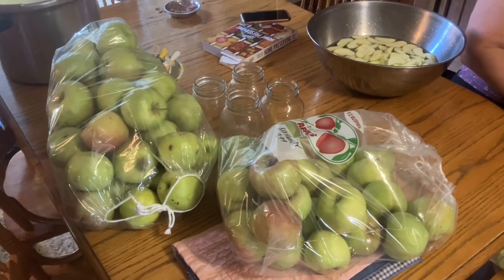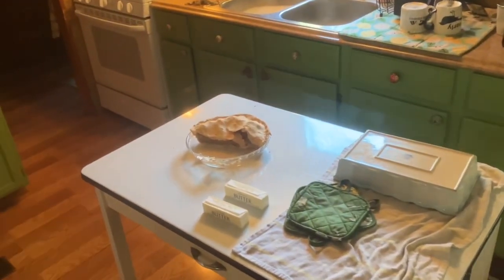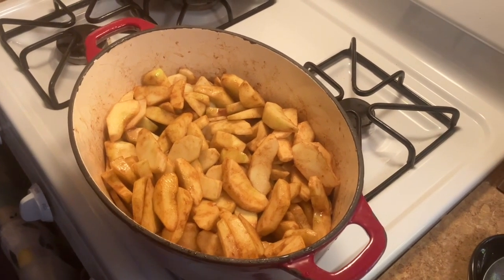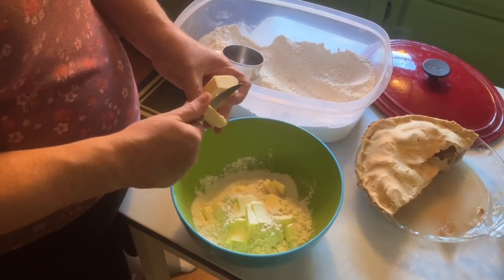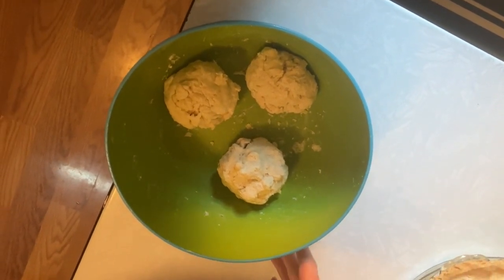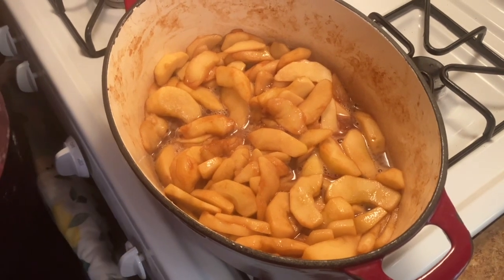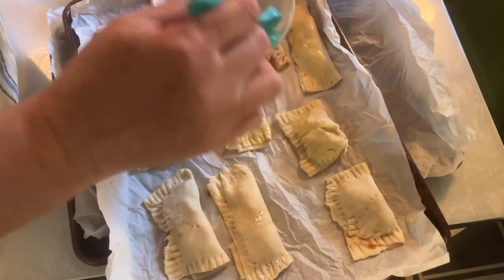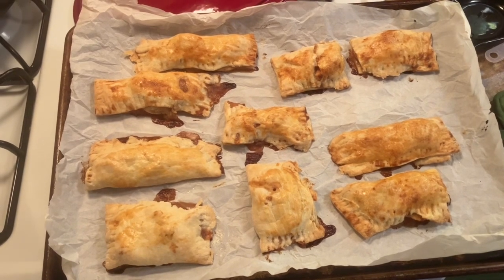Apple hand pies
Making home hand pies for lunches.